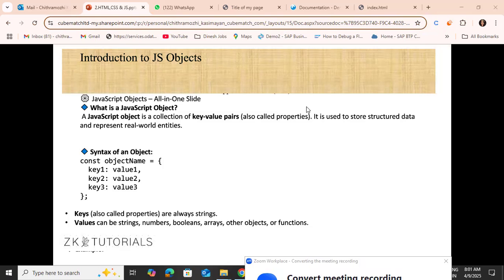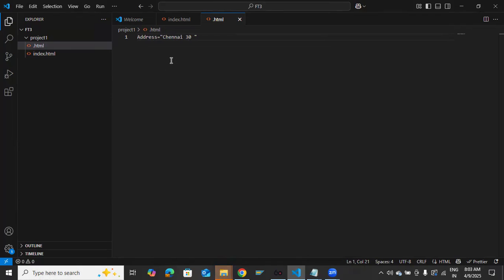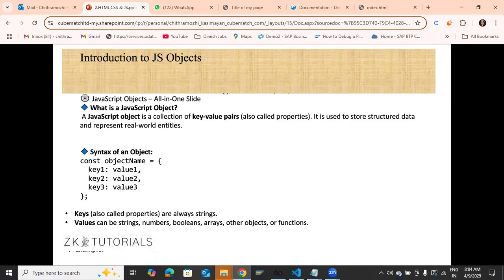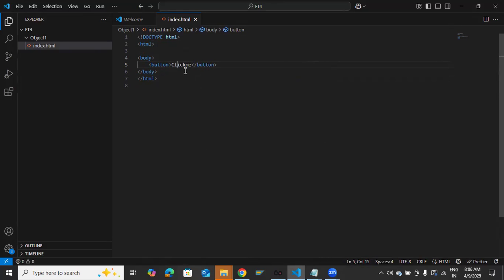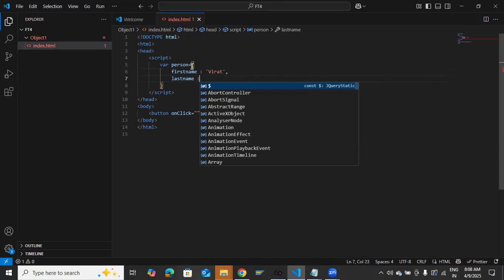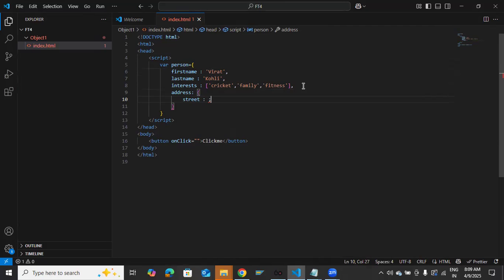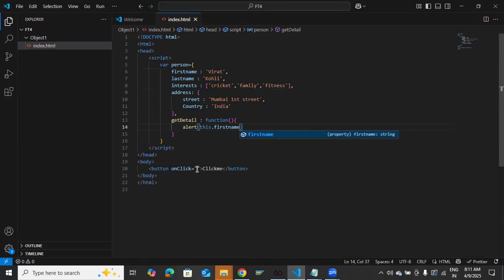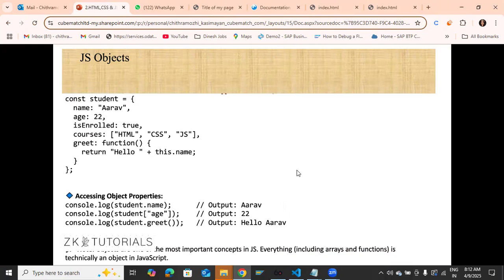2.5 SAP UI5 Fiori JS Objects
2.5 SAP UI5 Fiori JS Objects